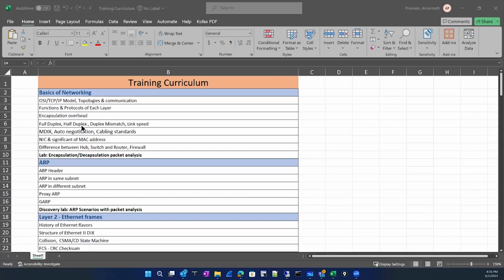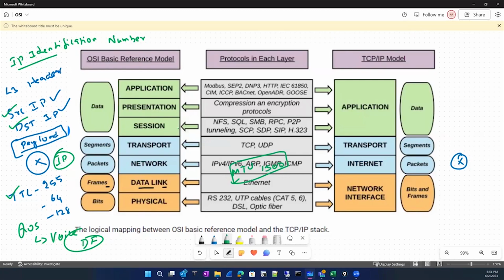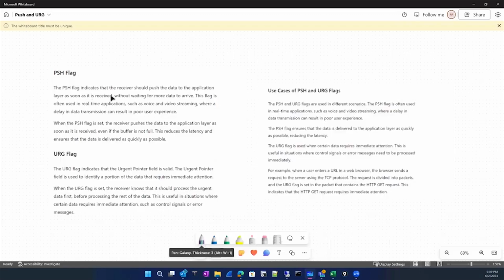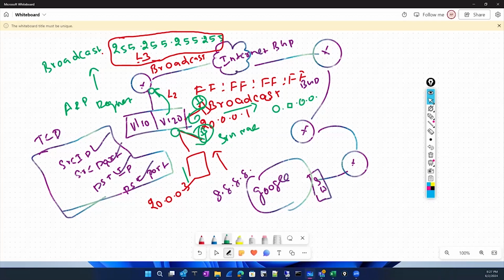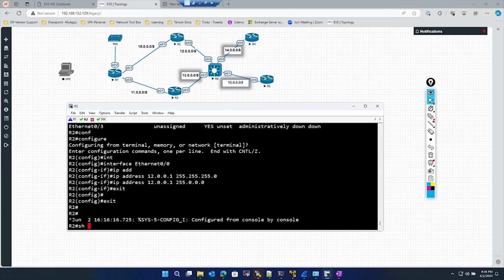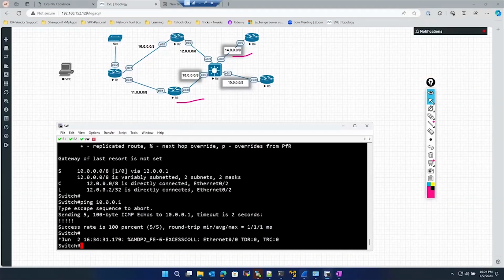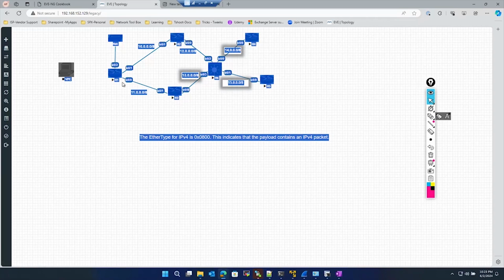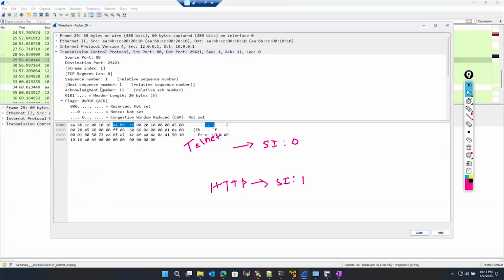Wireshark Packet-Level Live TAC Training for Network, Security & Cloud Engineers | Part 2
How to Troubleshoot Different Network Issues Using Wireshark | Wireshark Tutorial

Elevate your network analysis skills with this live TAC training session focused on packet-level analysis using Wireshark. This training is designed for network, security, and cloud engineers, providing hands-on experience in capturing, analyzing, and troubleshooting network traffic. Gain the expertise needed to secure and optimize your network with in-depth insights from real-world scenarios.